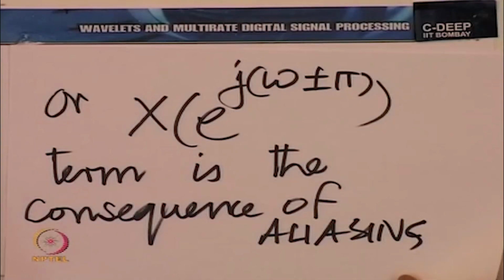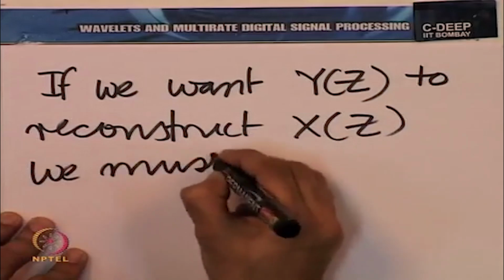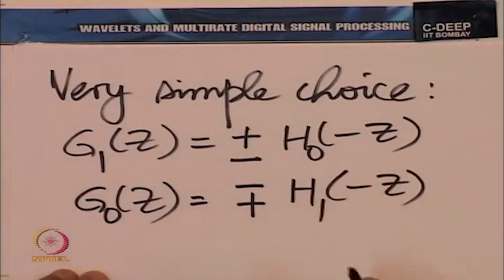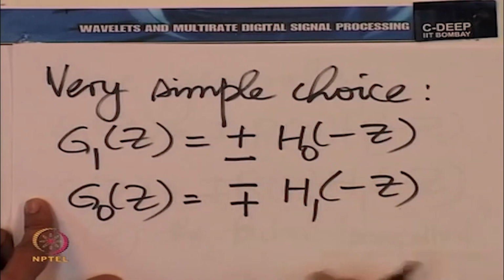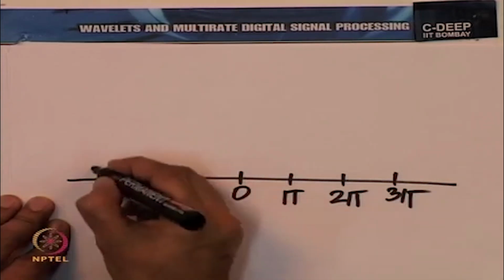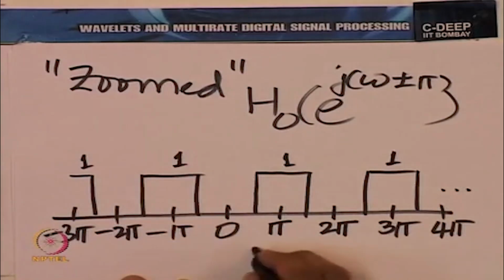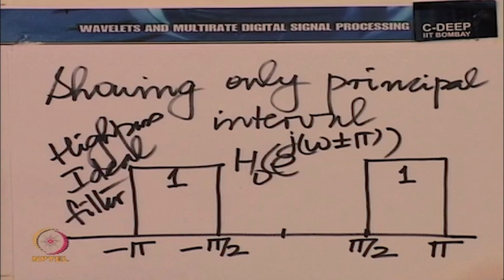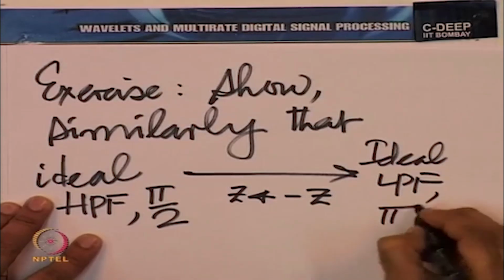Consequences of aliasing and simple approach to avoid it